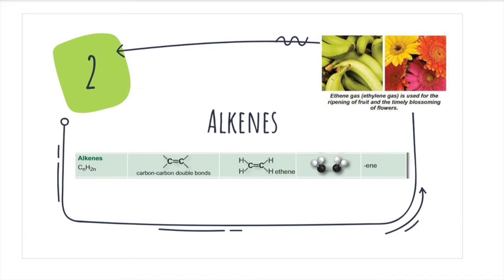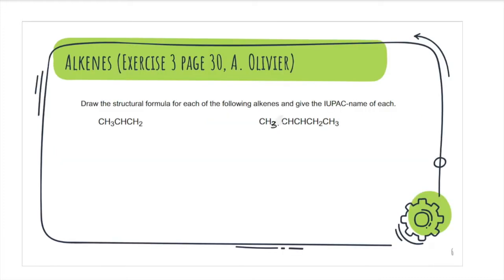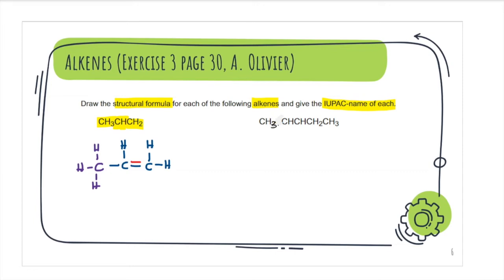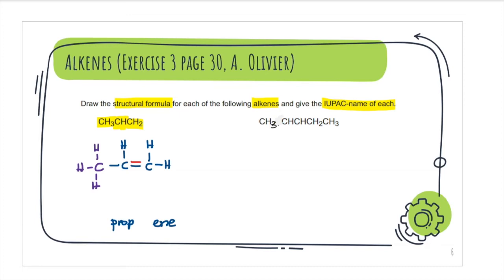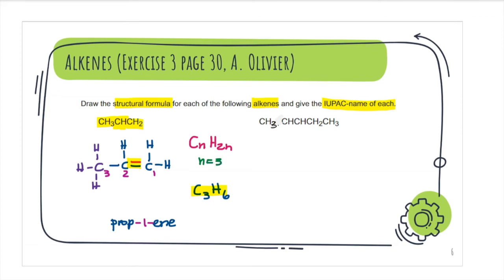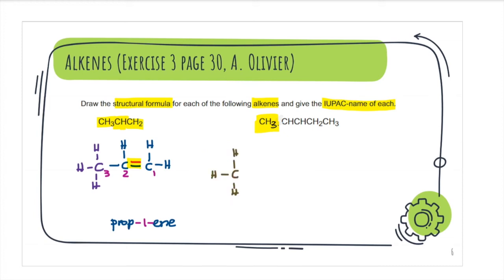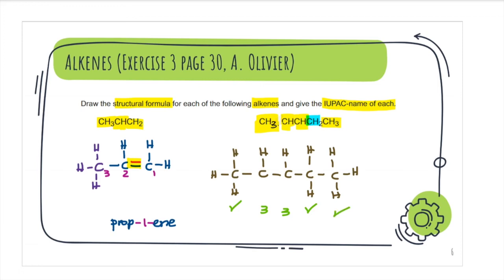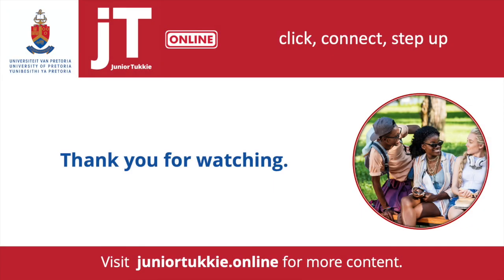7 Gr 12 Physical Science - Organic Chemistry - Drawing Alkenes